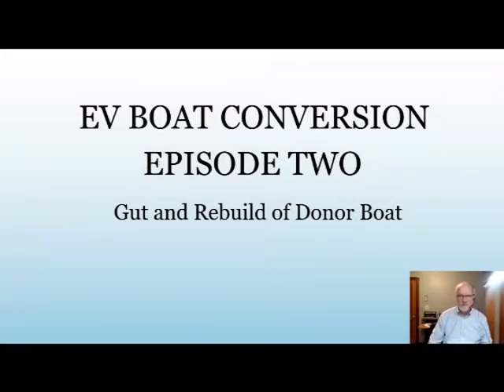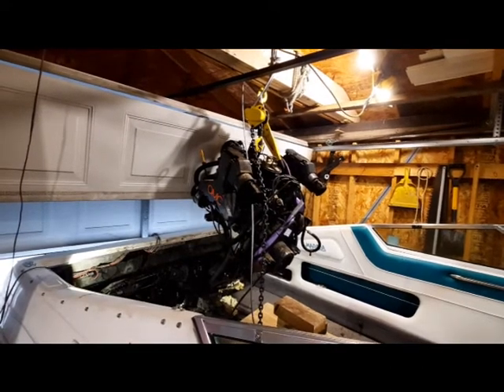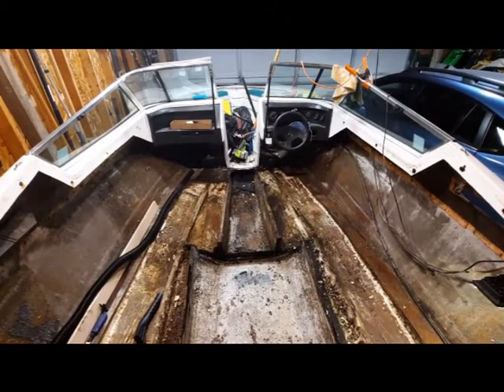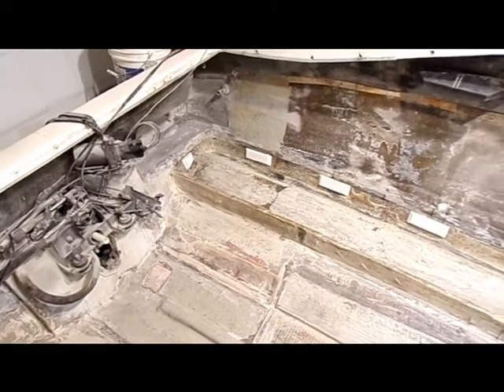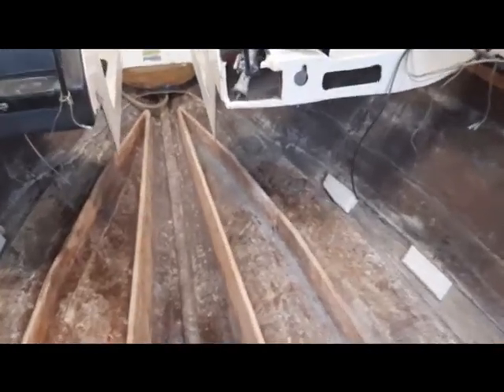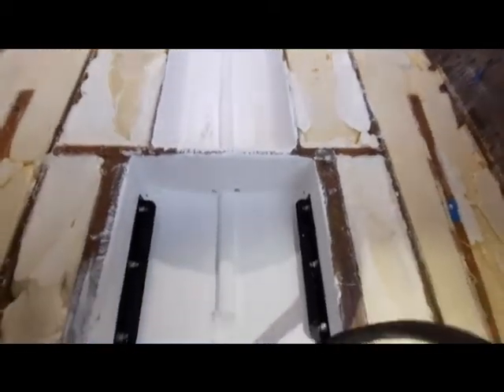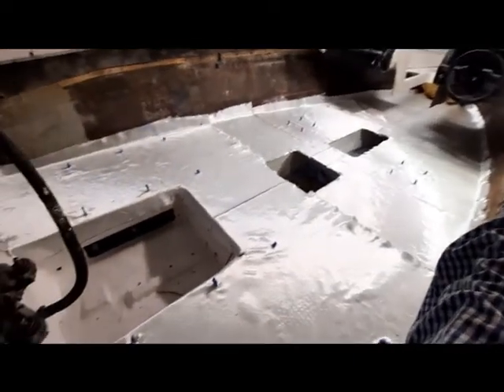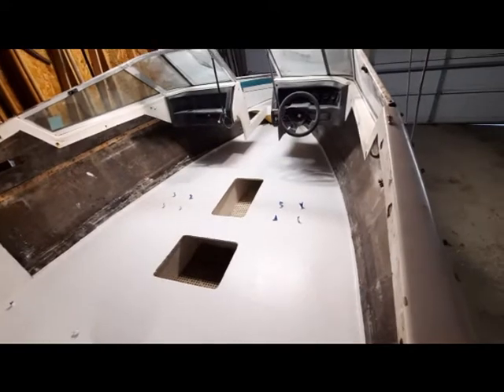EV Boat Conversion Episode 2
This is a years worth of gutting and rebuilding the boat in under 7 minutes. Just a quick overview before we start with the actual EV conversion.